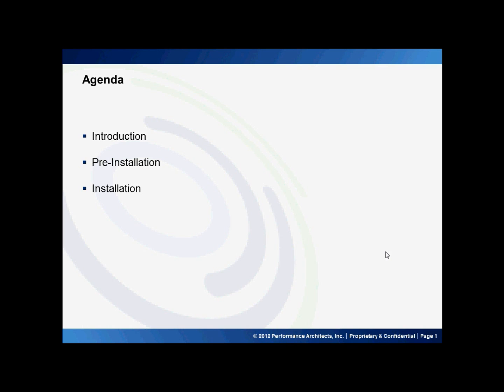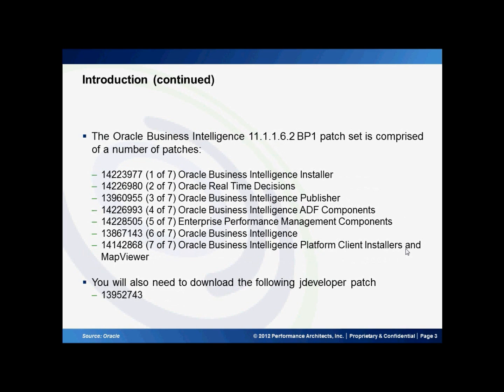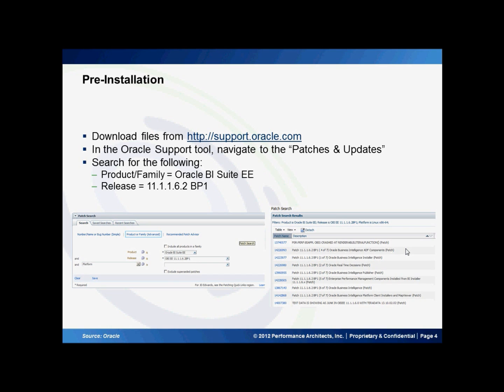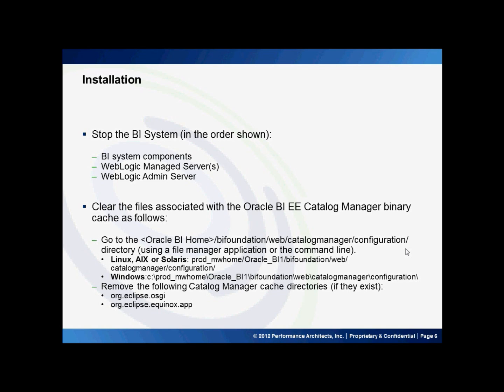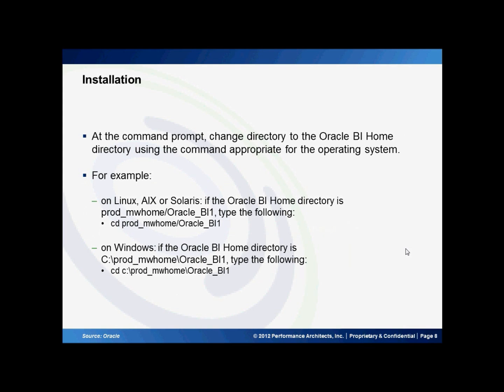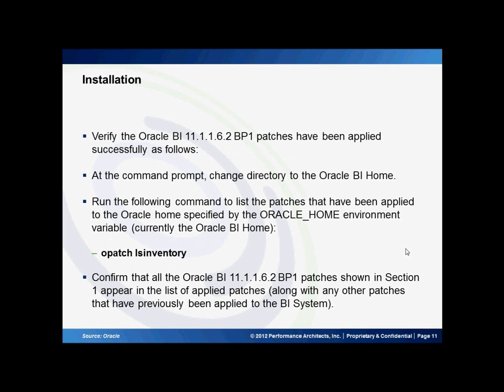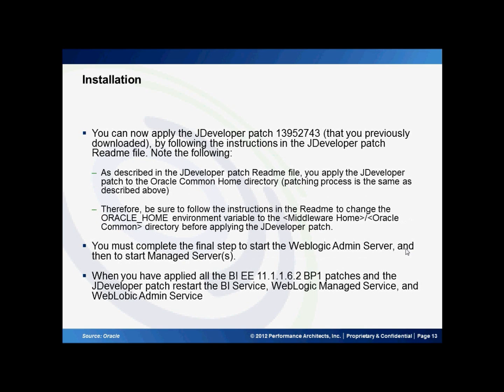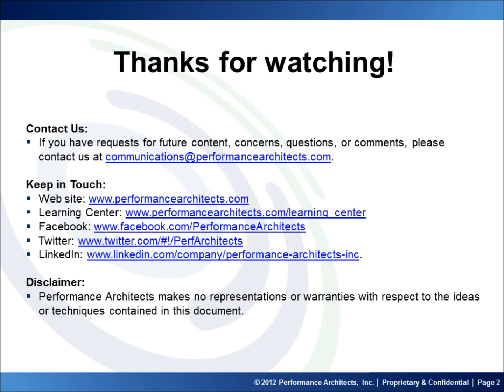Updating Oracle Business Intelligence Enterprise Edition (OBIEE) 11.1.1.6 to the Latest Patch Set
This Performance Architects How To explains how to update Oracle Business Intelligence Enterprise Edition version 11.1.1.6 to the latest patch set.